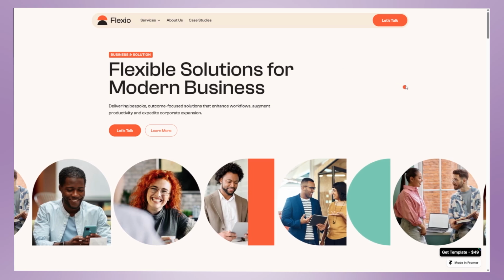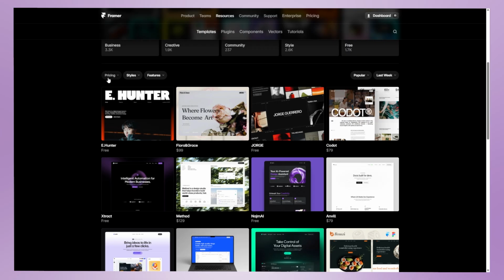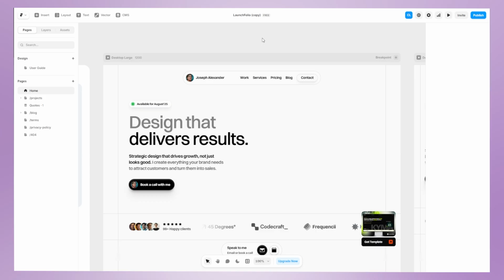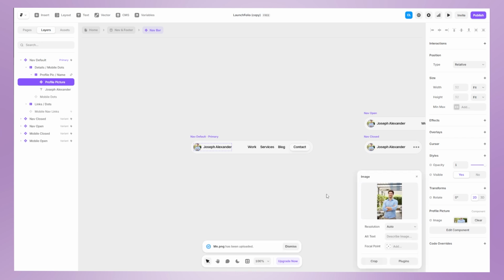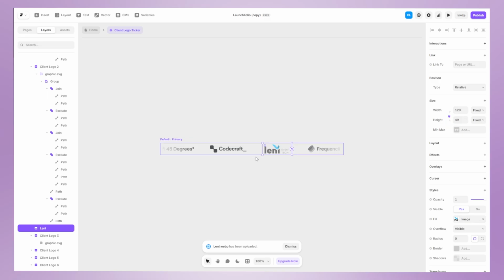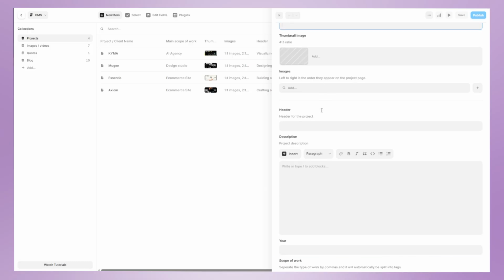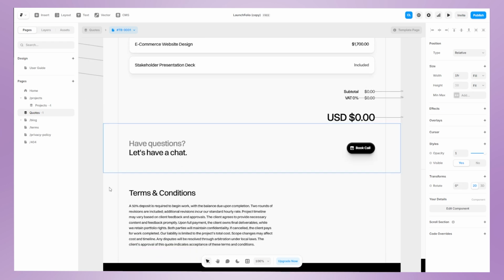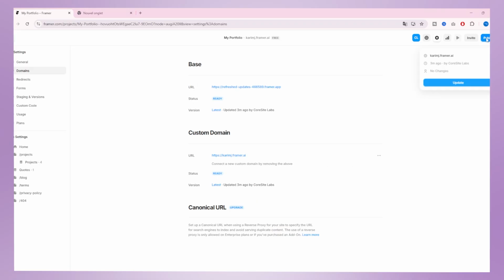This Changed How I Build Client Websites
Want a stunning personal website — for FREE, with zero coding skills? In this video I show you exactly how to build one using Framer, the best free website builder for beginners.
What we cover:

Setting up your free Framer account
Choosing and customizing a free portfolio template
Adding your projects with the built-in CMS
Editing your bio, services, blog, and footer
Publishing your site with a free custom URL

Whether you're a freelancer, student, or entrepreneur — having a personal website is one of the best things you can do for your career. No code, no design skills, no budget required.
CHAPTERS:
0:00 — Intro
1:00 — Create your Framer account
2:00 — Pick your template
3:15 — Clean up the template
4:45 — Personalize your content
6:00 — Add your projects (CMS)
7:45 — Edit the blog & other pages
8:45 — Publish your site